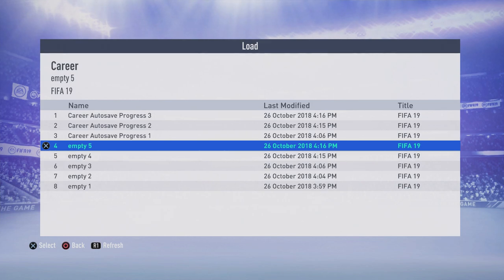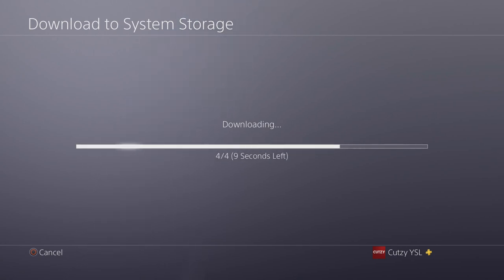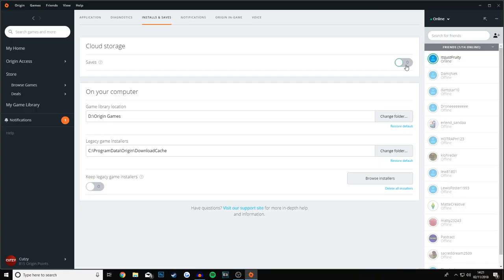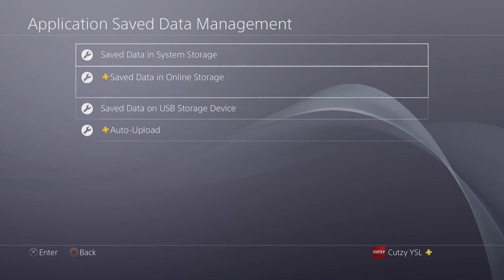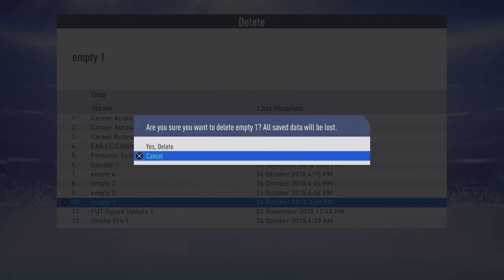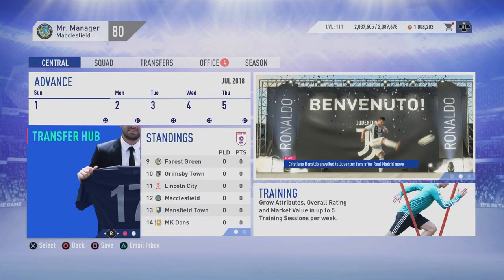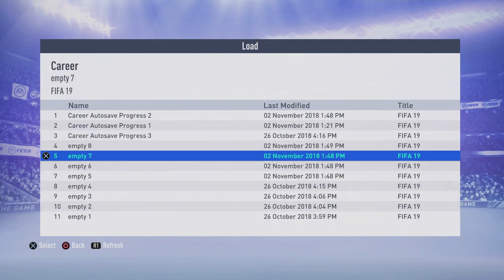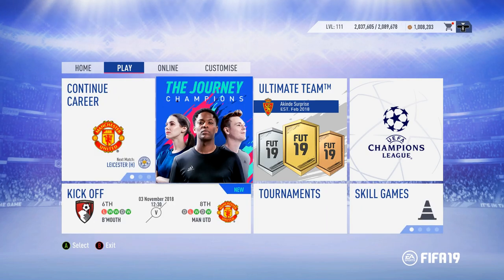HOW TO GET MORE THAN FOUR SAVE SLOTS | FIFA 19 CAREER MODE TUTORIAL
In this FIFA 19 Career Mode tutorial I show you how to get MORE than four save slots! The trick is pretty easy!

Timestamps:
0:57 (PS4 short version)
3:45 (PC short version)
6:13 (PS4 in real time)
17:33 (PC in real time)

FIFA 19 CONTENT